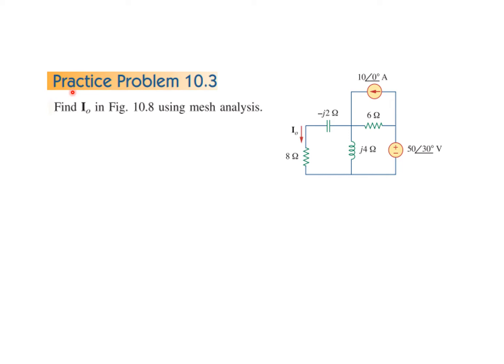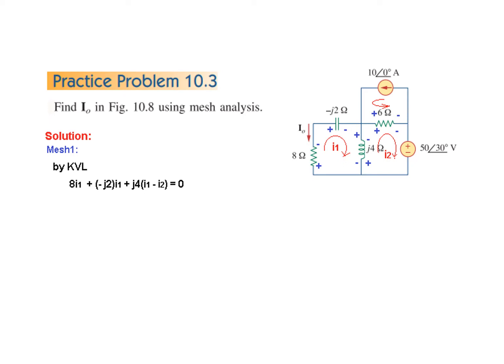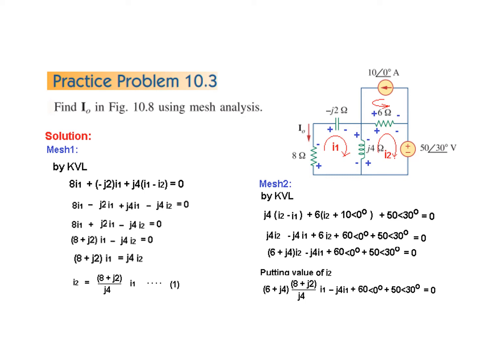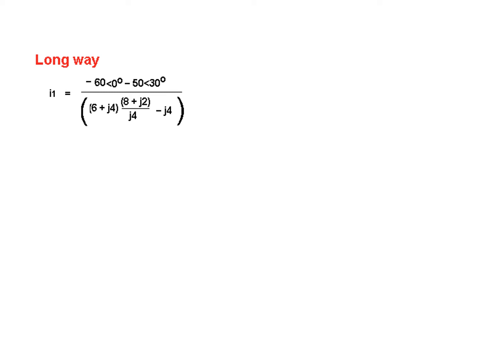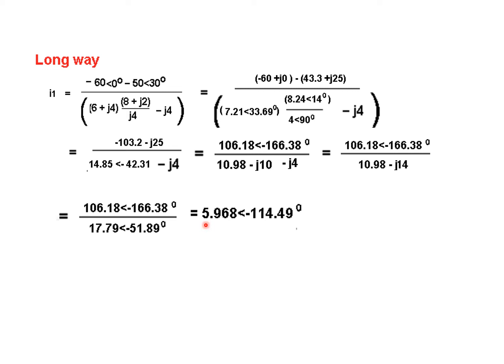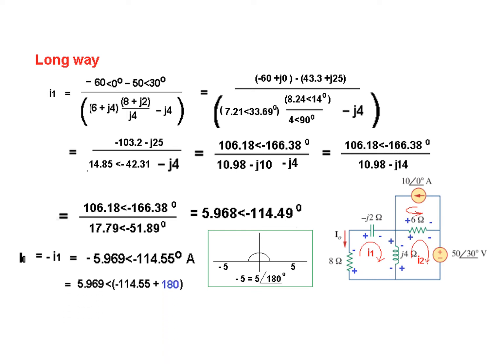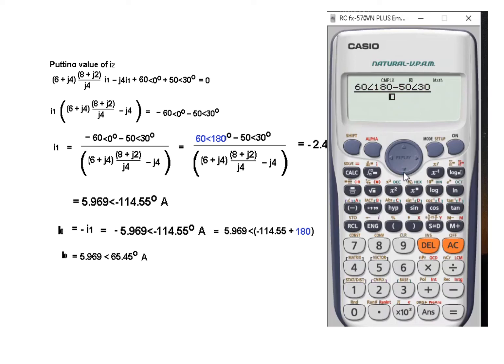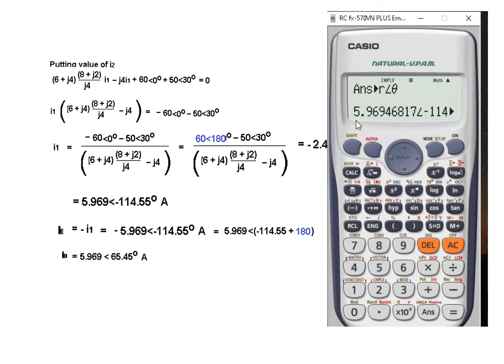(English)ENA || Mesh Analysis || Practice Problem 10.3 || Using Calculator in Complex mode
Practice Problem 10.3 || ENA 10.3 (English) (Alexander & Sadiku)

In this video, we have explained the technique to solve the mesh analysis question as shown in the figure. We have also demonstrated how to calculator in complex mode to obtain the result in one simple step.

Practice Problem 10.3: Find I0 in Fig 10.8, using mesh analysis